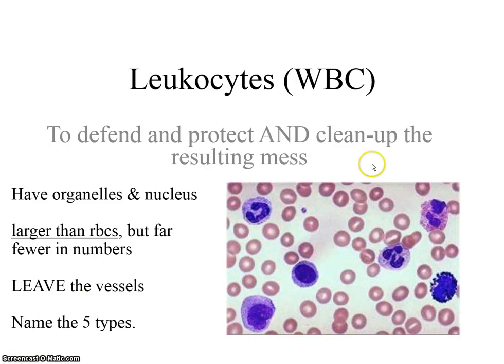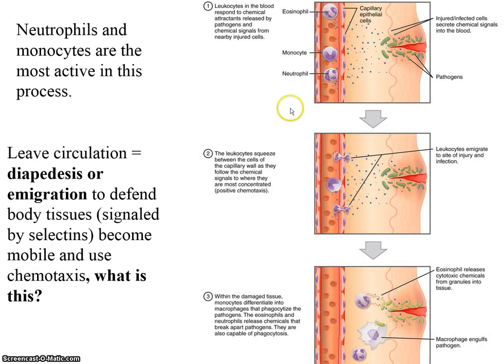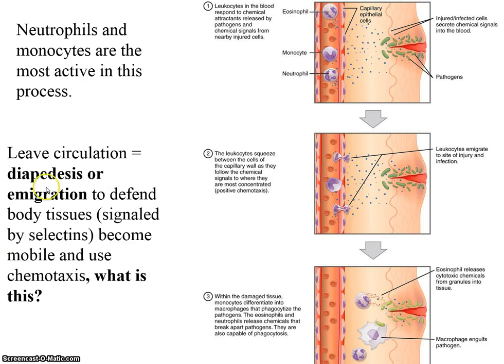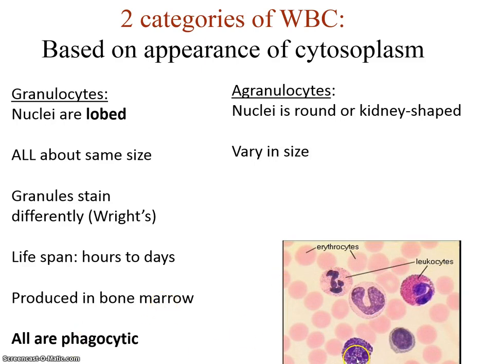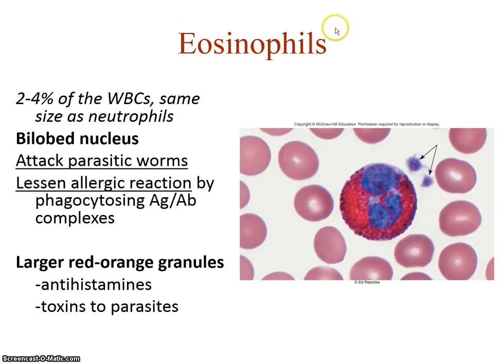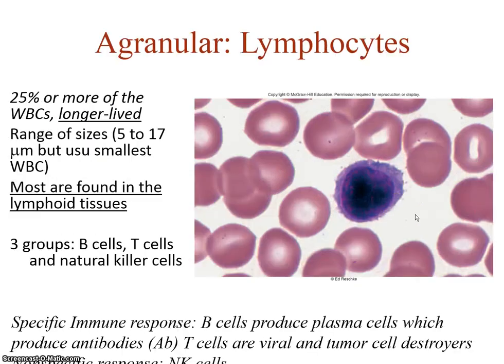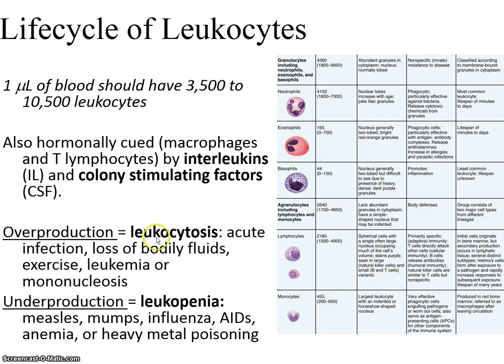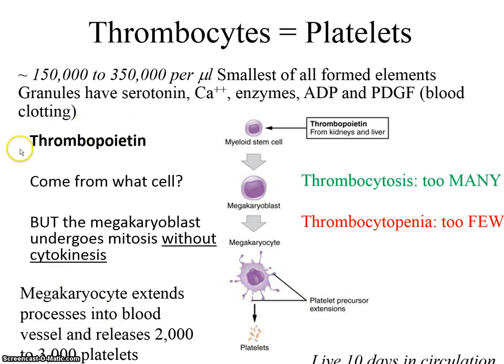Blood leukocytes and platelets